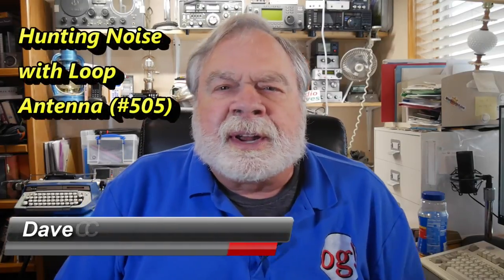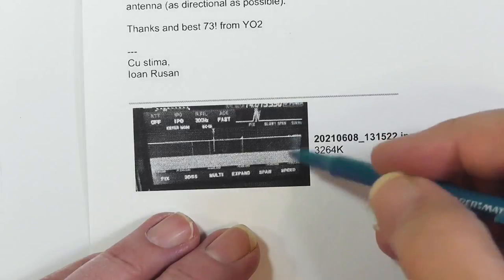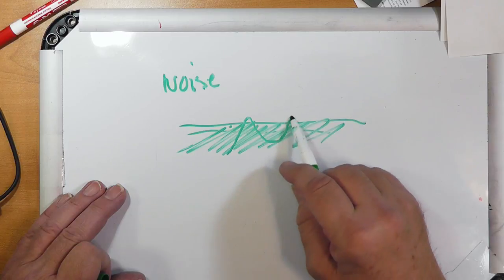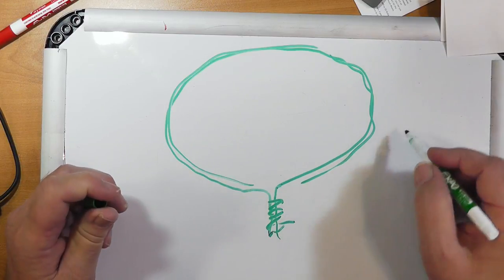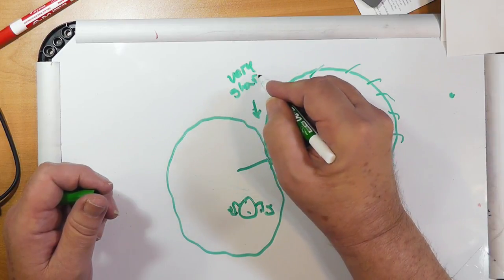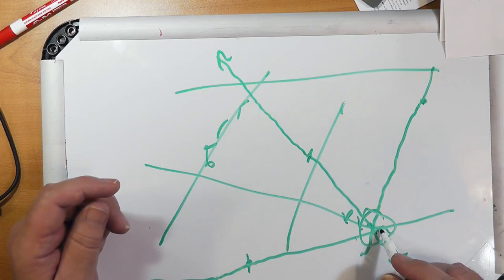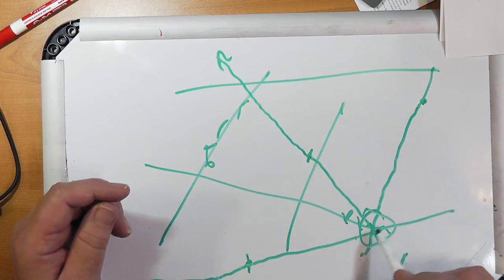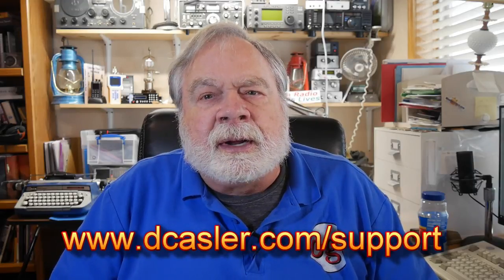Hunting Noise with Loop Antenna (#505)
Ioan, is having some trouble with large amounts of noise, and is wondering what he needs to do in order to hunt and remove that ambient noise. Through all of the many strategies to eliminate noise Dave with teach his best strategy.